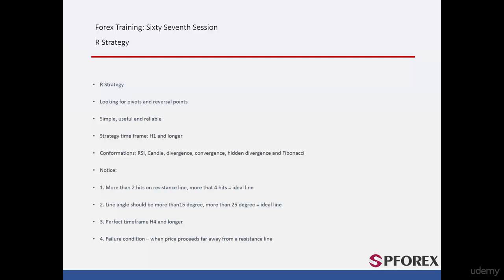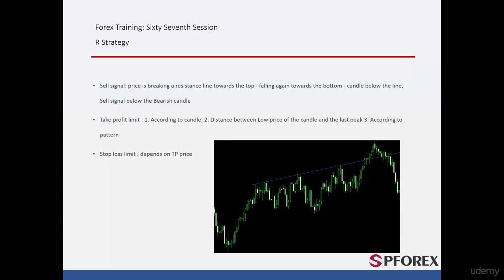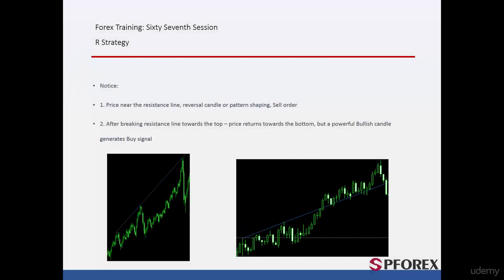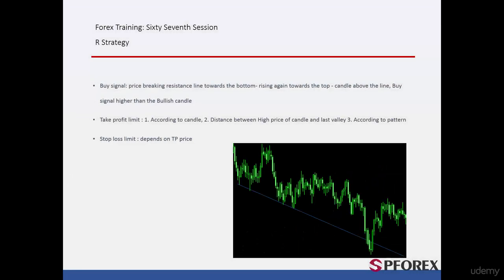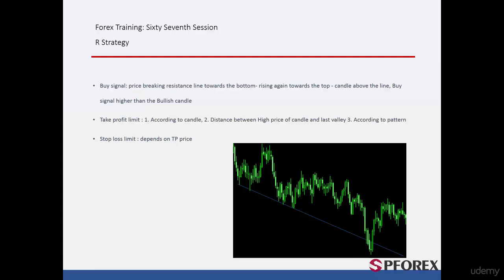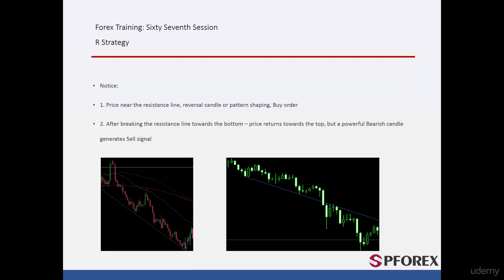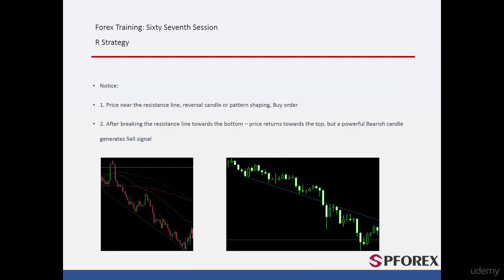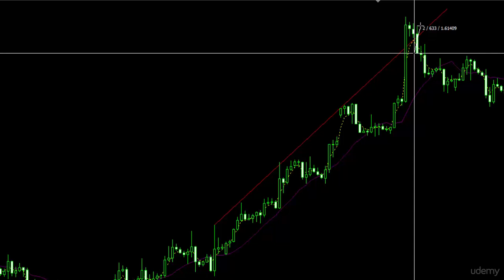064 67 Introduction to R Strategy